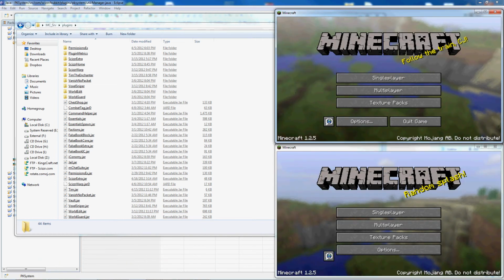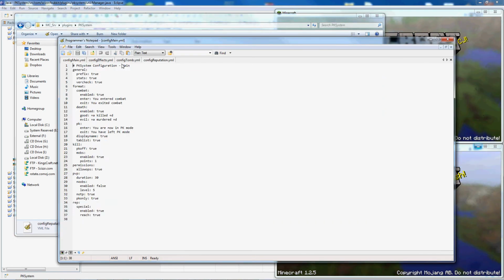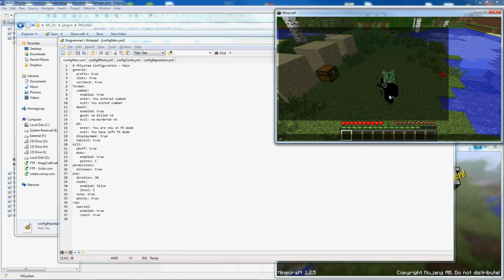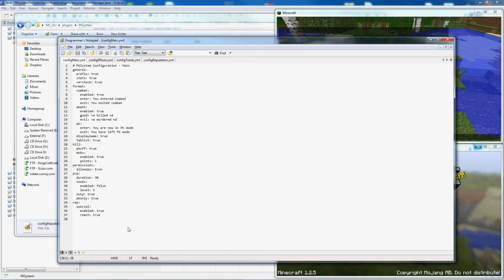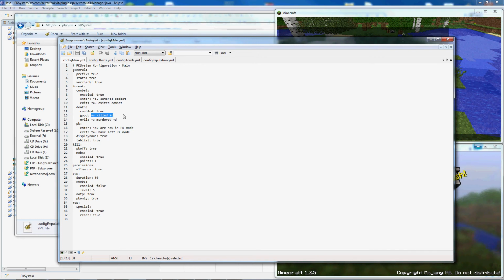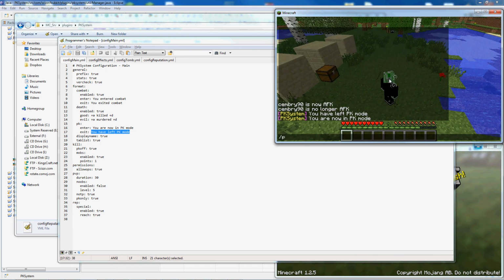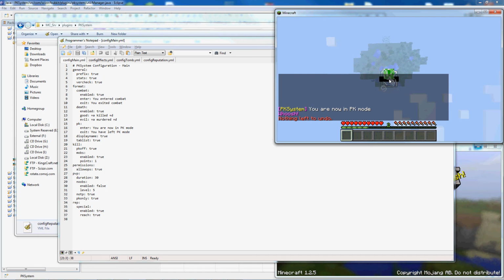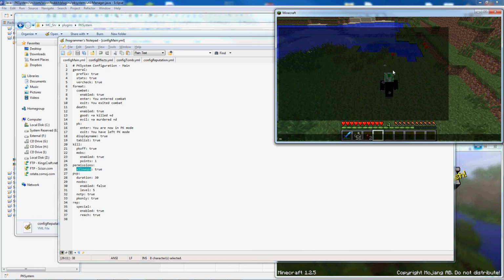Minecraft : CraftBukkit : Plugin : PKSystem Setup (Part 1 of 4)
How to install, configure, and use PKSystem